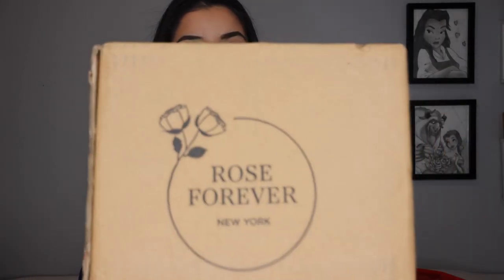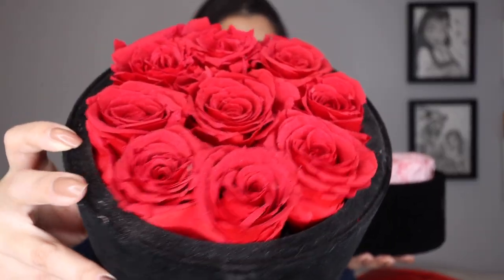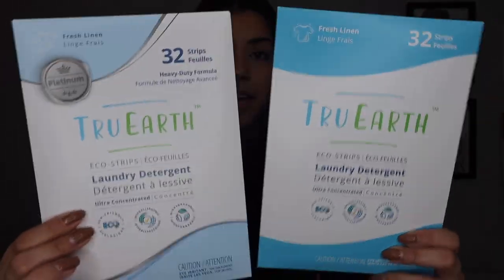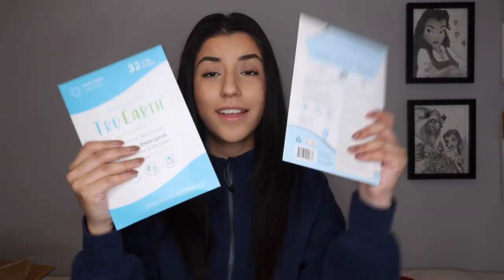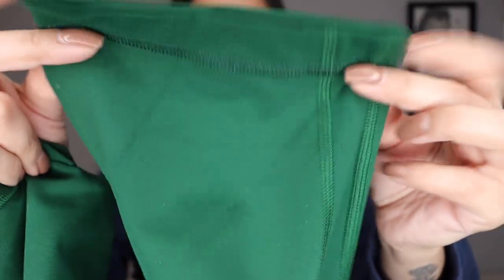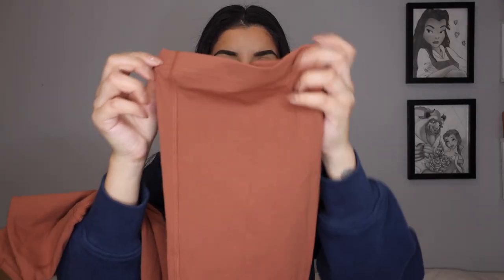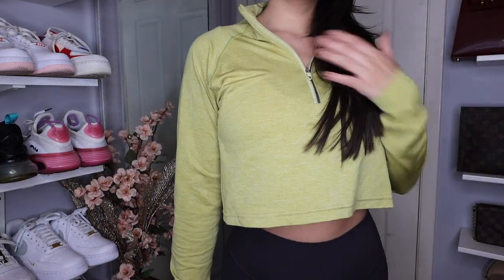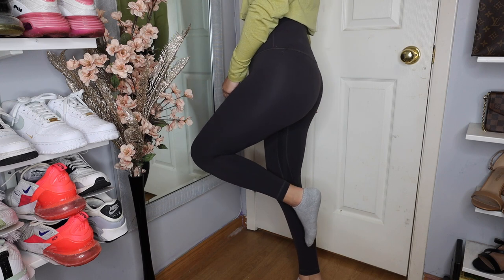LULULEMON HAUL + BLACK FRIDAY PREP (FREE HEMMING)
Hi, My name is Alexandra and I buy too much lululemon.

They also have up to 80% on our website, because Black Friday is coming

*As a lululemon employee all opinions are my own, and do not reflect those of the company*